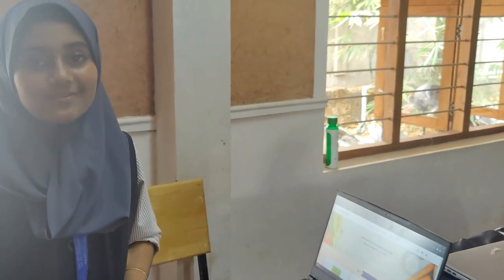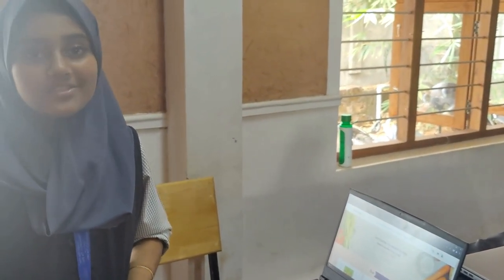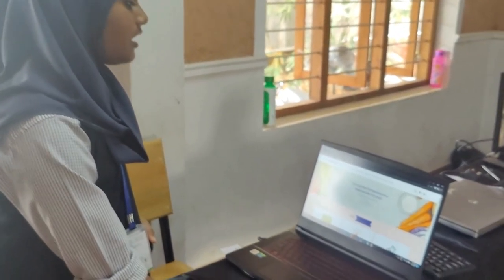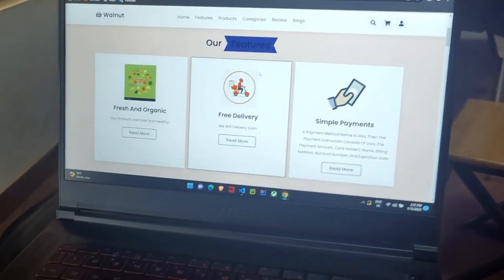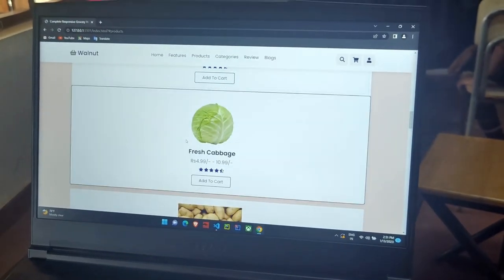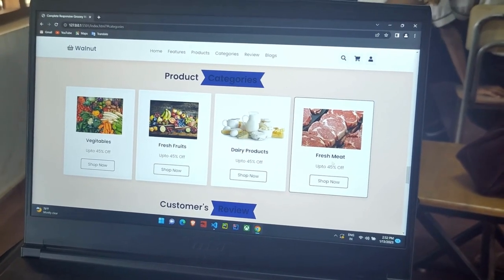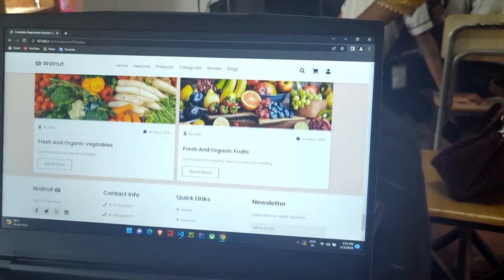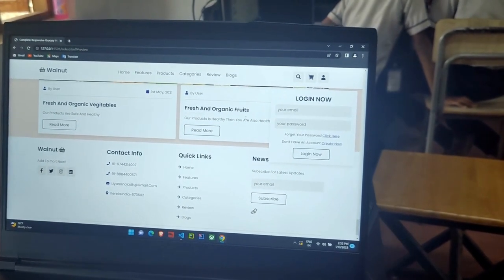Grocery Website | Cyber Square Digital Fest 2022-23: Coding, AI, Robotics & IoT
Welcome to Cyber Square Digital Fest 2022-23 at Wadirahma English School! The CS Digital Fest is an excellent venue for talented students to showcase their outstanding projects. From smart devices to innovative mobile apps, these projects demonstrate the creativity and technical skills of the next generation. Take a look at the video  to visualise the amazing project our students have accomplished. We are so proud of them and can't wait to see what they accomplish in the future.